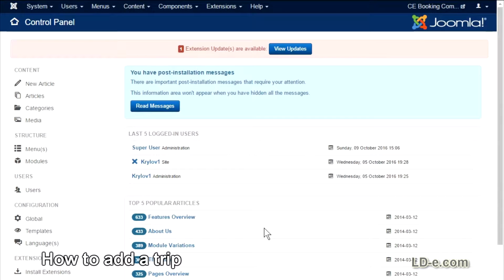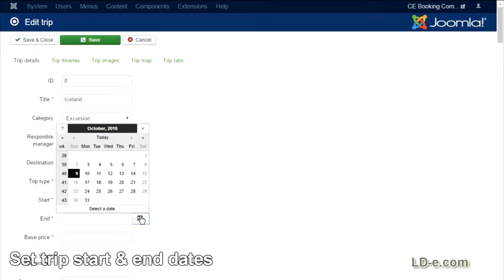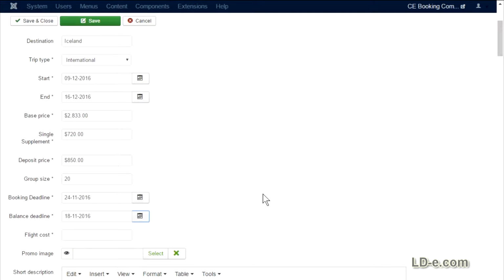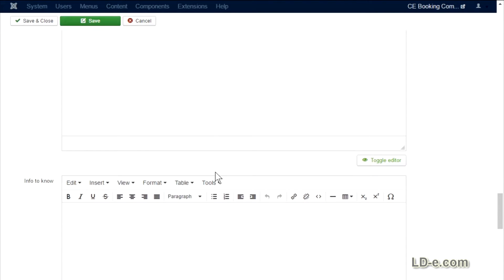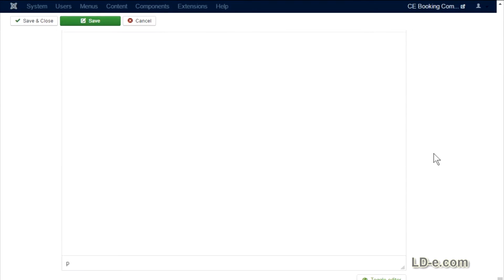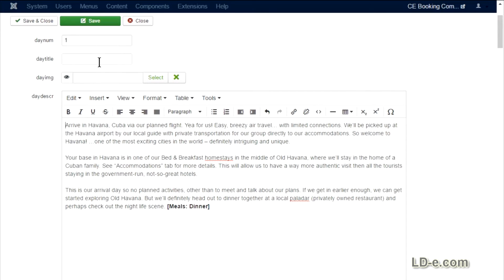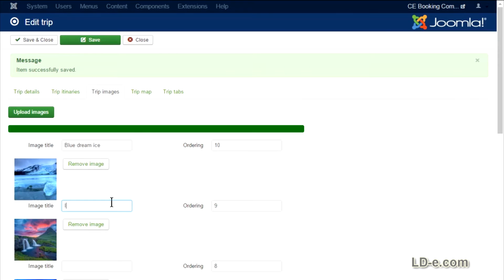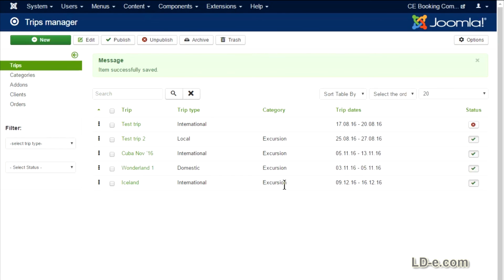Trip Booking Component Training 01 Adding Trips